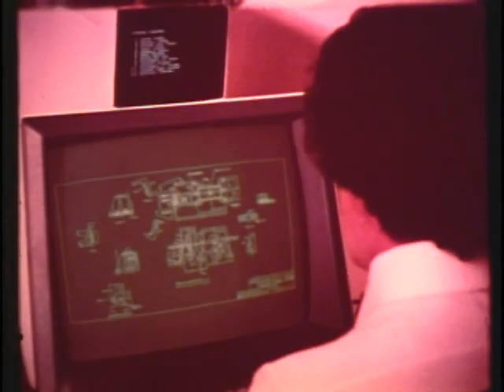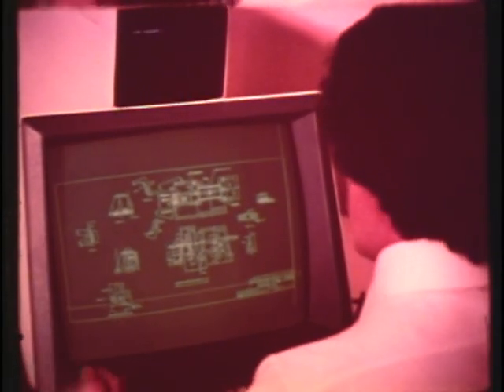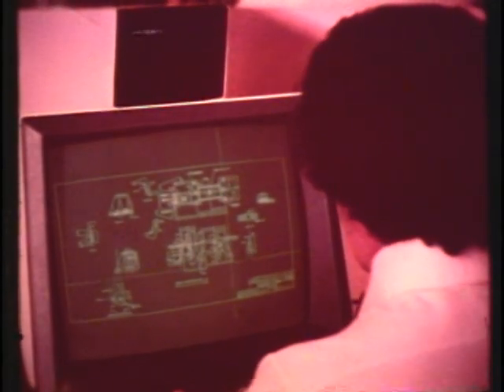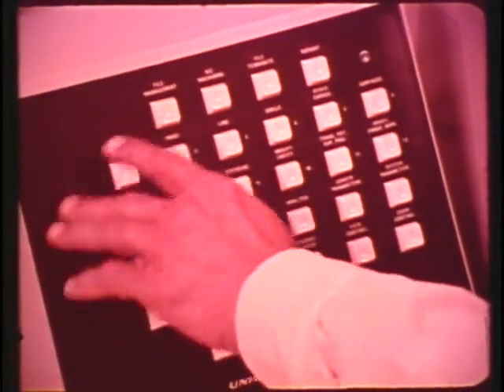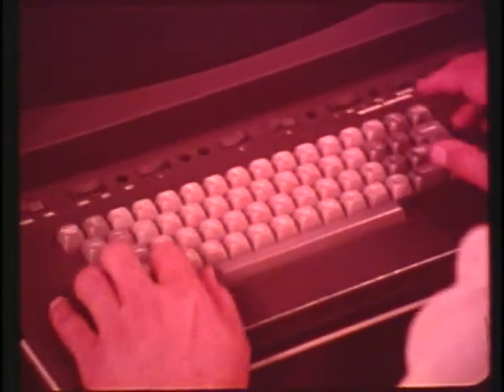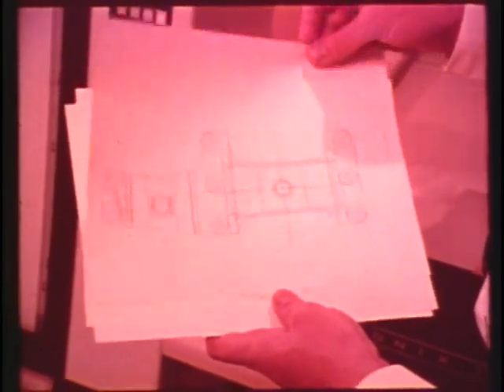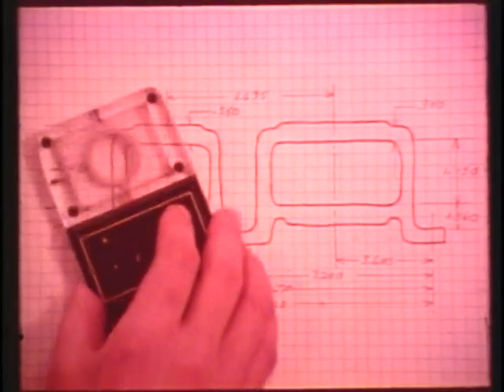Unigraphics: The Total Solution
Marketing film showing Unigraphics circa 1978, produced by United Computing Corp, Carson, CA.